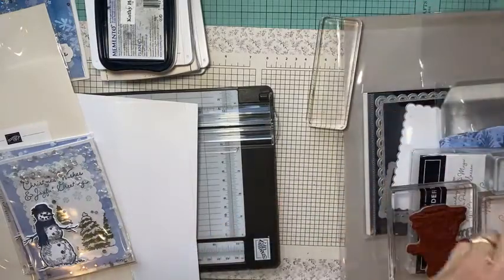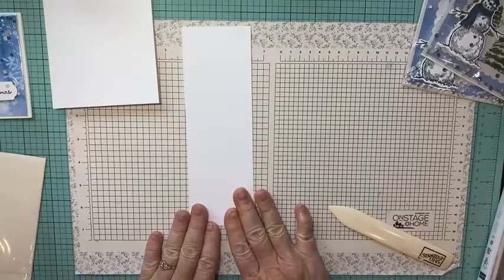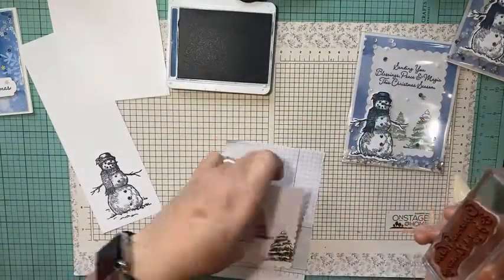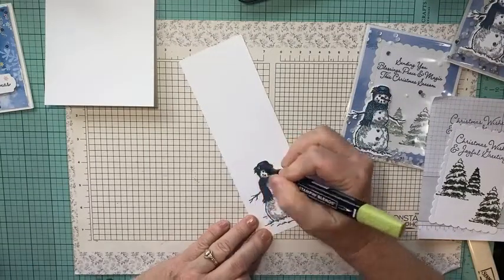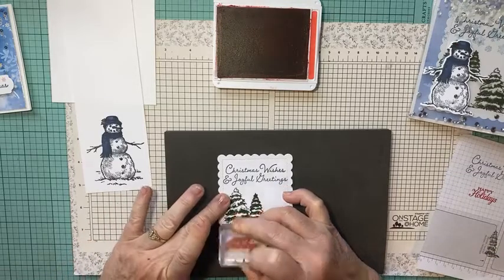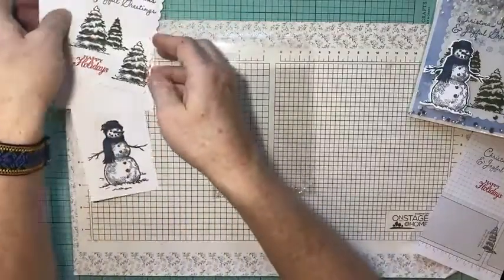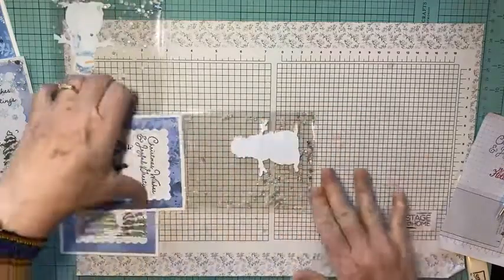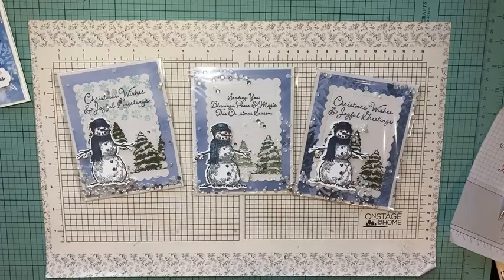Clear Envelope Shaker card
Quick easy shaker card.

Kathy Howes
Be Creative with Kathy
Denver, CO